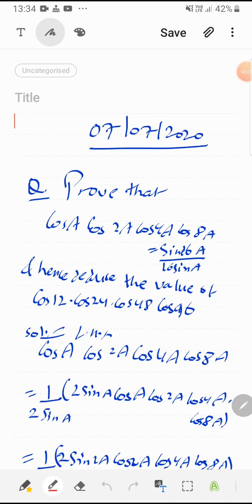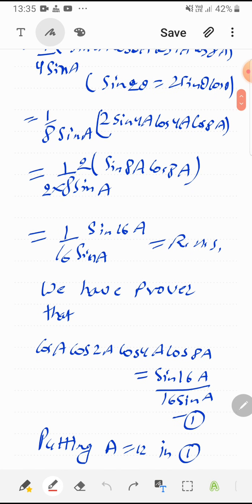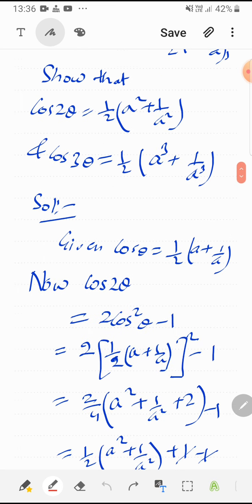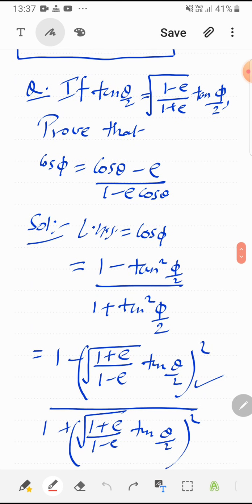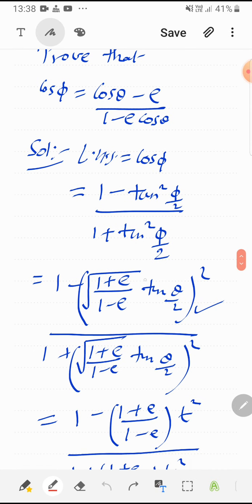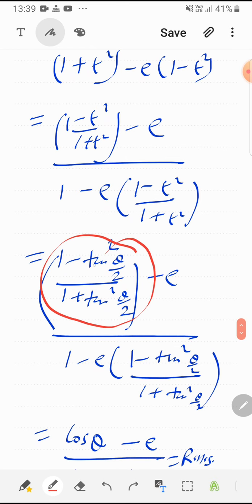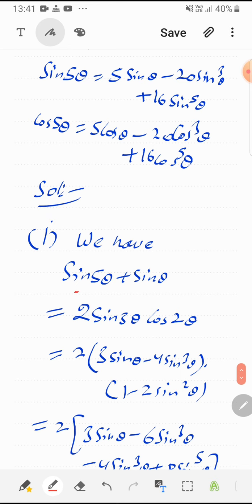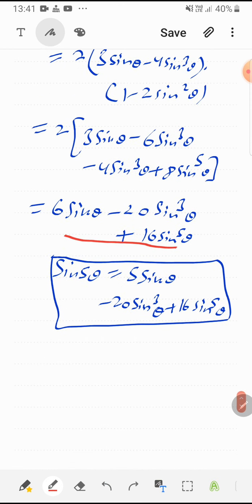PRACTICE PROBLEMS BASED ON TRIGONOMETRIC FUNCTIONS OF MULTIPLE AND SUBMULTIPLE ANGLES-2